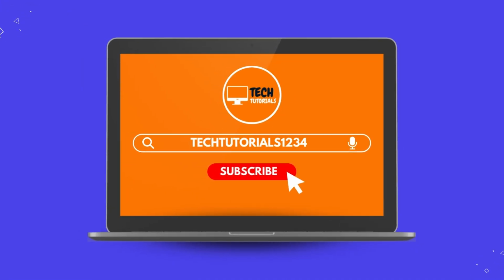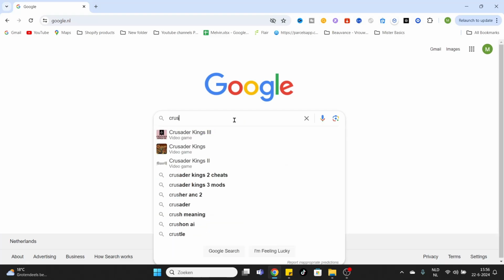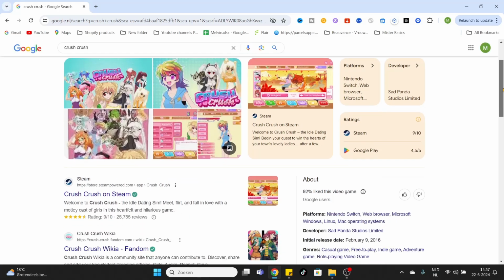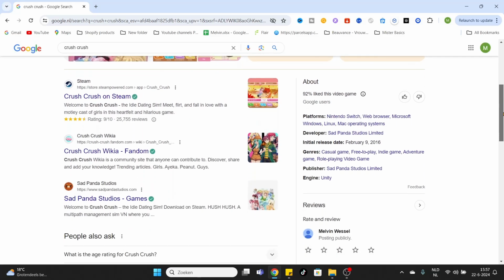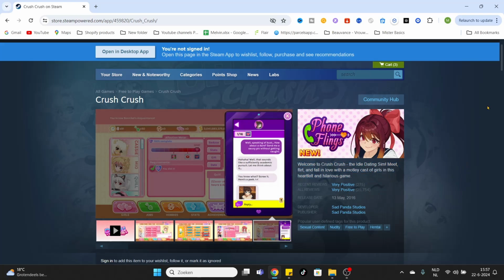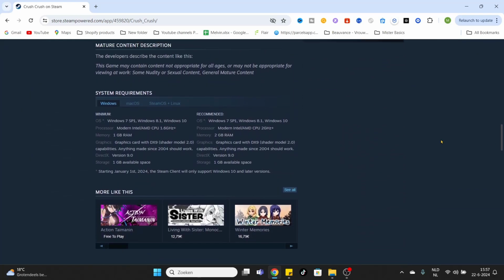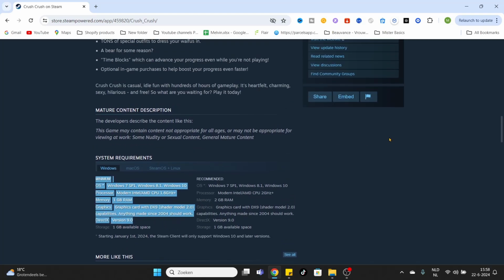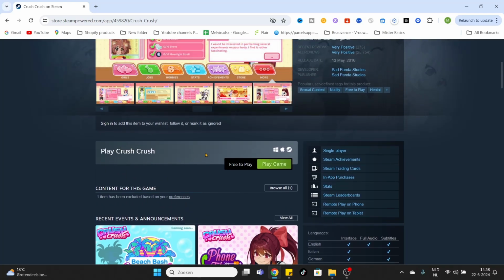How to Download and Play Crush Crush for FREE on PC (Step By Step)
In this video, we'll show you how to download and play Crush Crush for FREE on your PC in 2024. Crush Crush is a fun and engaging idle dating sim game that you can enjoy without spending a dime. Follow our step-by-step guide to get started today!